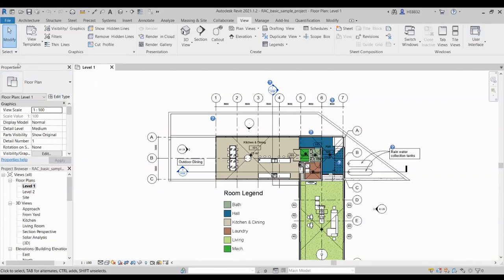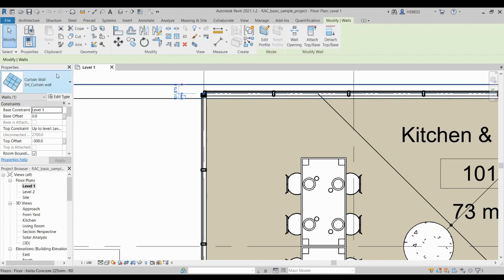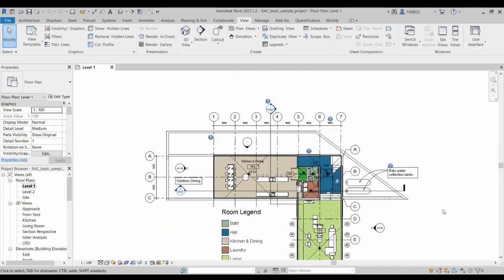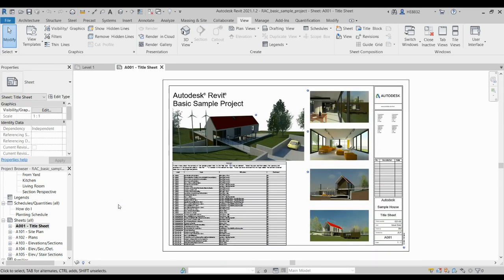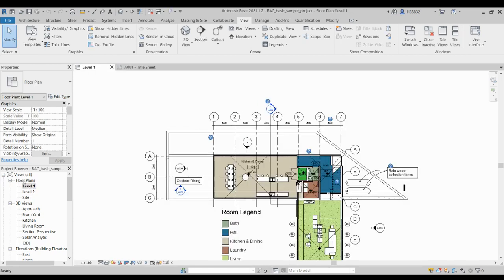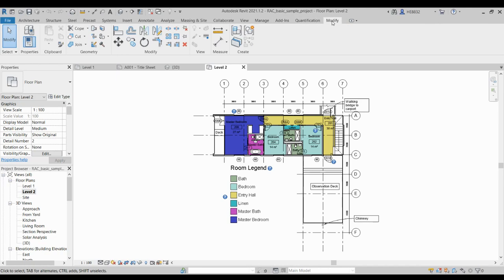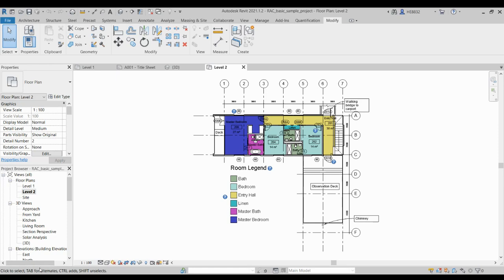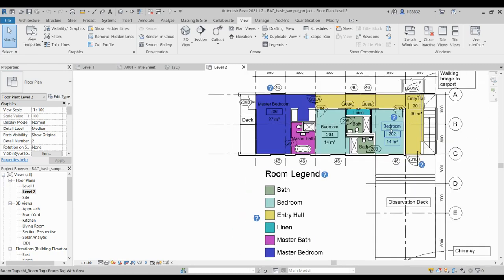1 3 Properties Panel and Project Browser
Revit 2021 for Beginners.